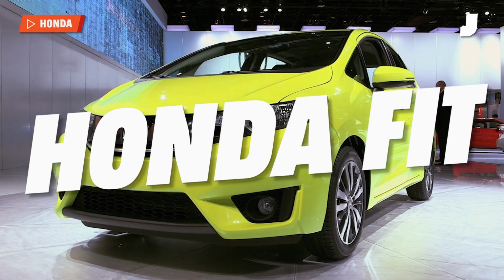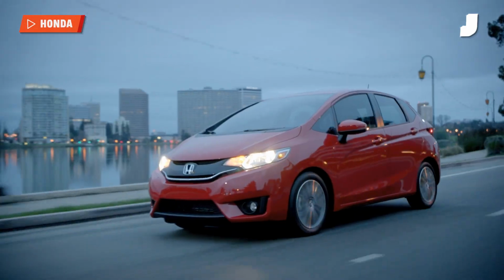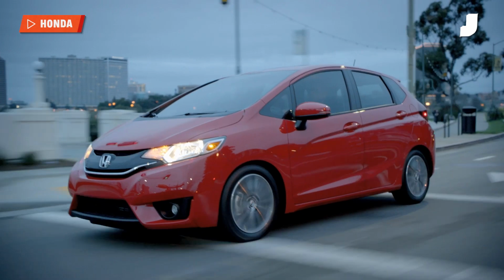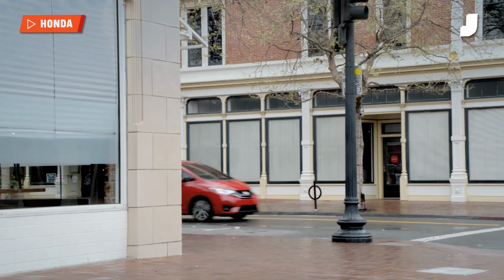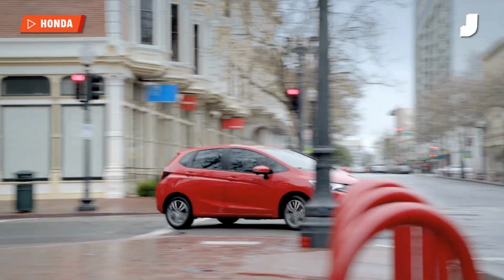What Car Should You Buy: The Best Fit Is the Honda Fit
On this edition of What Car Should You Buy, the best fit is a Honda Fit according to Jalopnik EIC Bob Sorokanich. This week's advice-seeker needs to replace an aging Scion xB with something that's both spacious and easy to park.